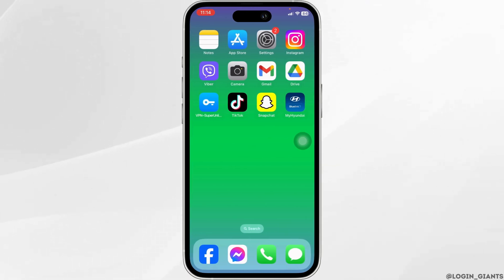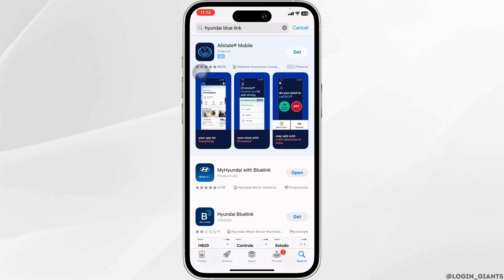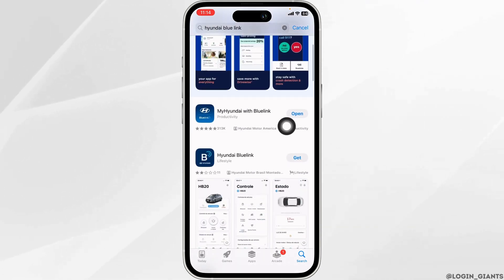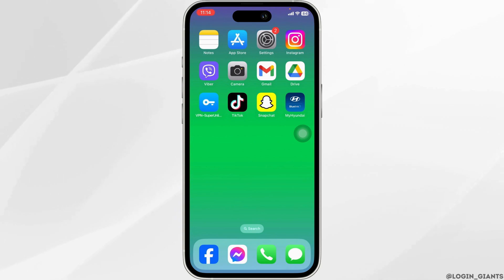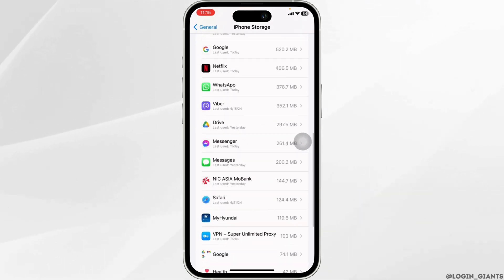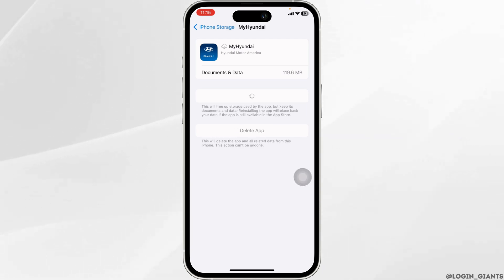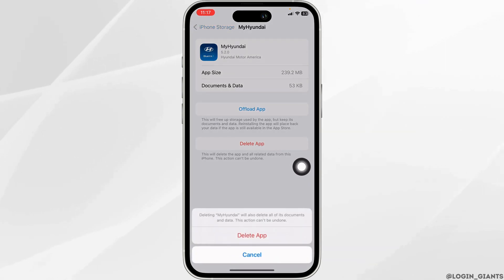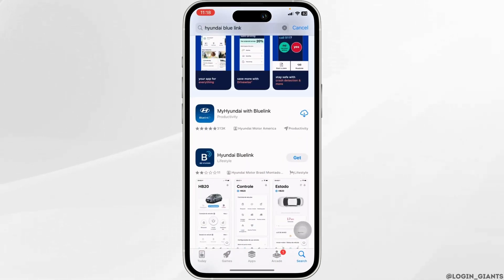Hyundai Bluelink App Not Working: How to Fix Hyundai Bluelink App Not Working (Quick Fix)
Experiencing issues with the Hyundai Bluelink app in 2024? Don't worry – we've got you covered with this quick fix guide to resolve any problems you may encounter. Follow these simple steps to troubleshoot common issues like app crashes, connectivity problems, or login issues, and get back to using your Bluelink features hassle-free.

In this tutorial:
0:00 - Introduction
0:05 - Hyundai Bluelink App Not Working: How to Fix Hyundai Bluelink App Not Working (Quick Fix)

Discover quick and effective solutions to common Hyundai Bluelink app issues and ensure seamless connectivity with your vehicle in 2024. Follow our troubleshooting tips to address any glitches and optimize your Bluelink experience.

Get back on the road with confidence using these simple fixes for the Hyundai Bluelink app!